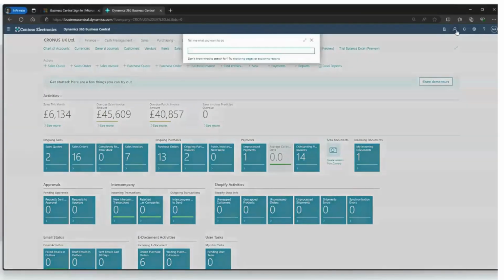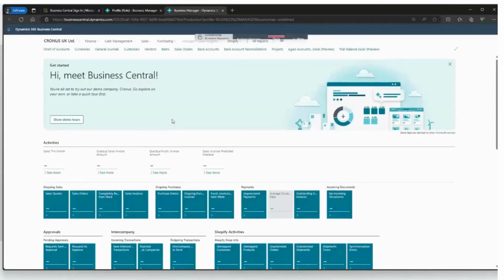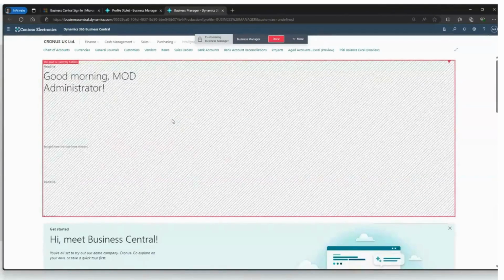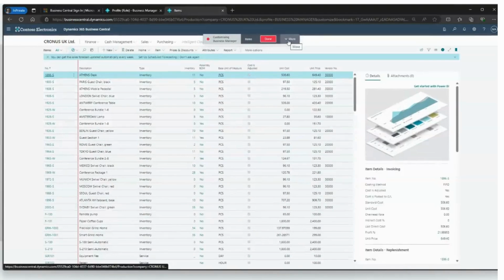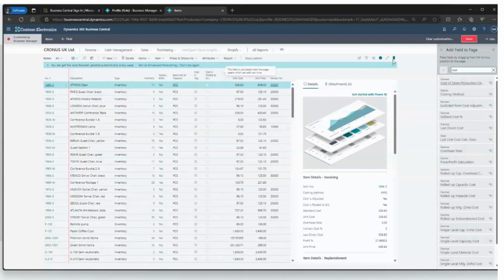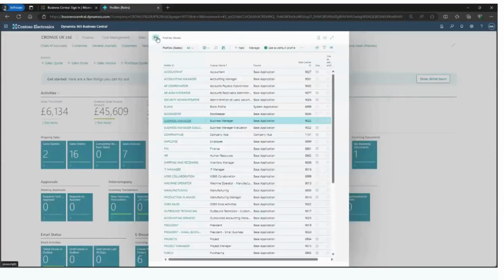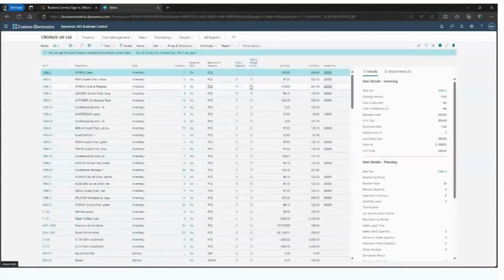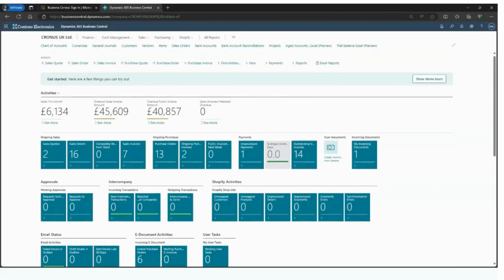Microsoft Dynamics 365 Business Central Add any field to a Page via Role Centre Customisation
Every six-months Microsoft introduce new functionality into Dynamics 365 CRM (Sales & Power Platform) – known as ‘Release Waves’.

We've created a series of video showcasing the best new features from the Business Central 2024 Wave Release 1….

This week, We are showing you how to add any field to a page via the Role Centre Customisation.

You can add any field to a page without a developer!